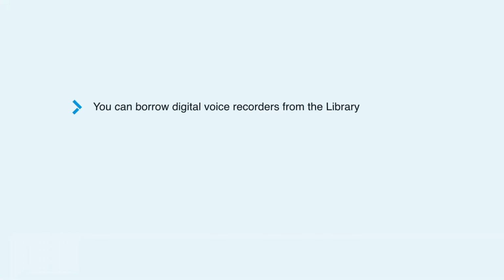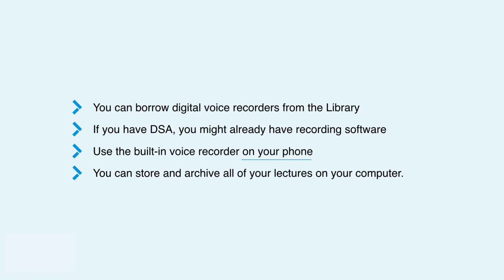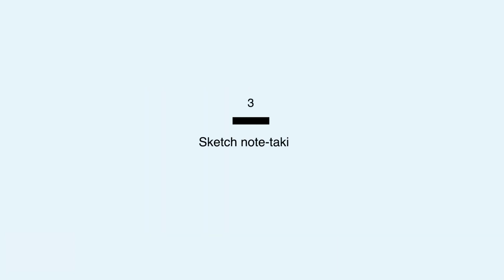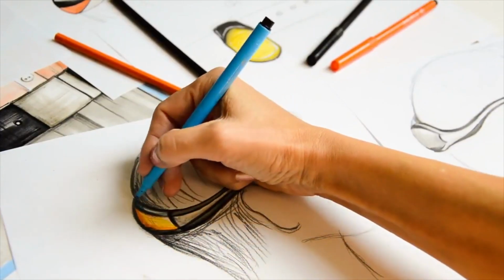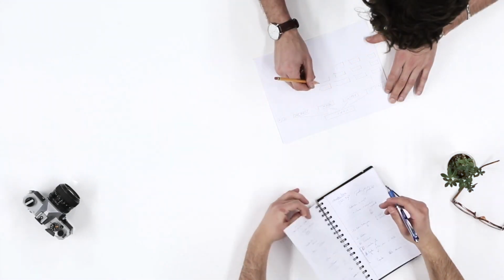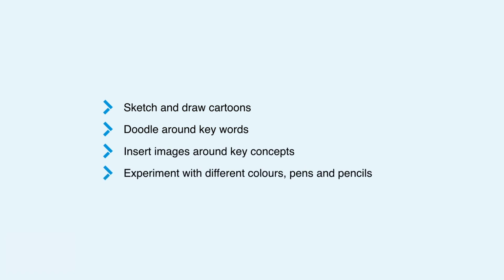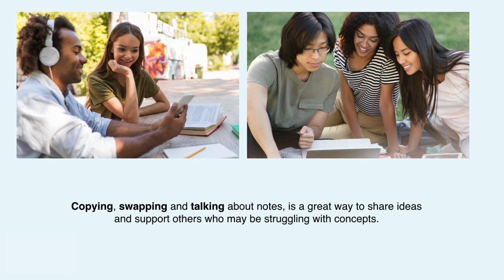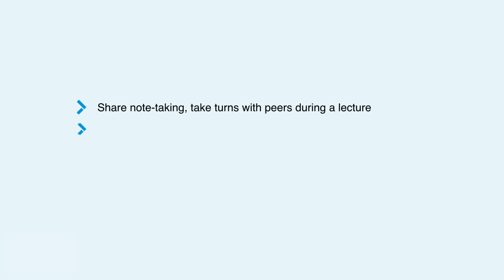Alternative forms of note-taking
Inclusive ways to take notes at University